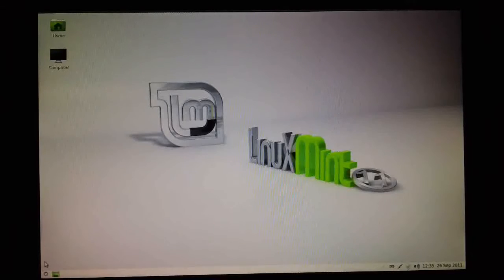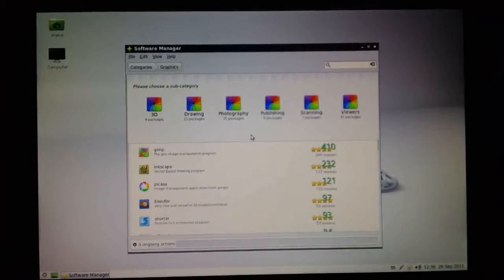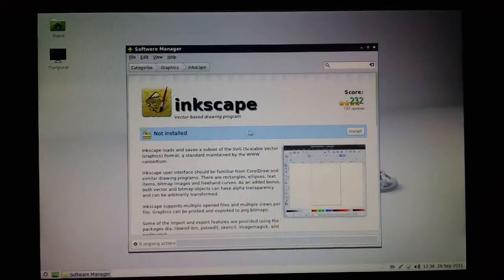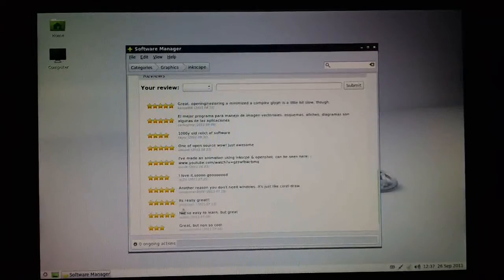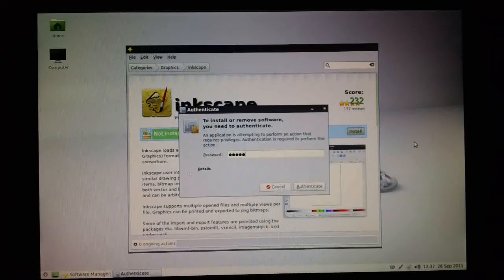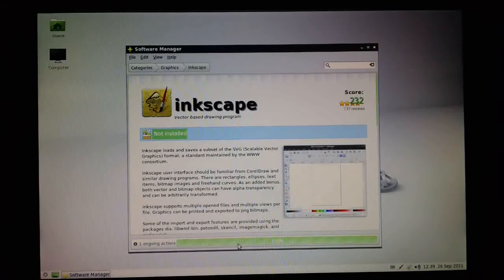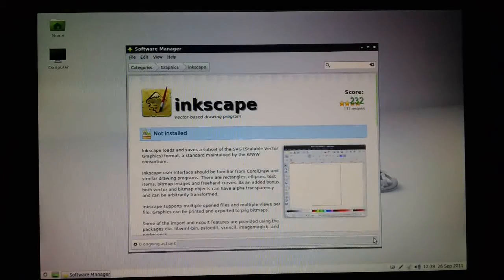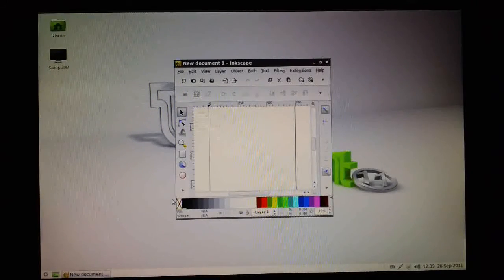How to Install an Application under Linux Mint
How to use the Linux Mint Software Manager to install an application

Version featured: Linux Mint 11 LXDE